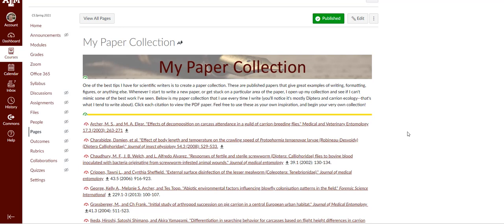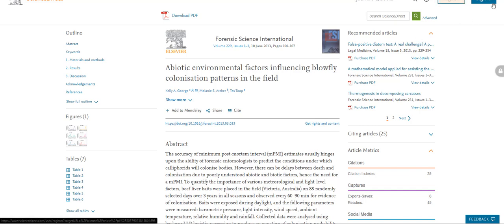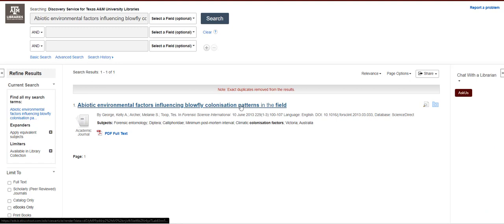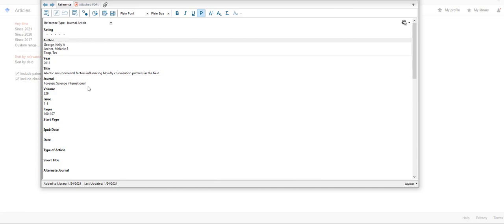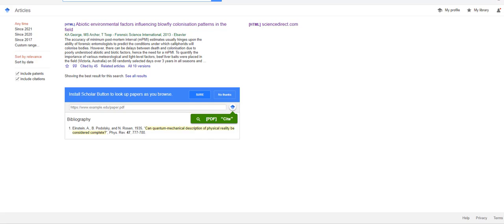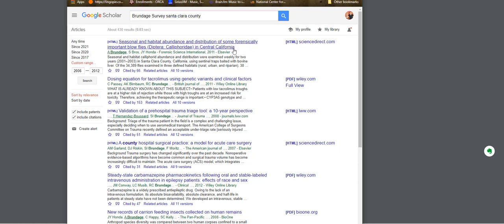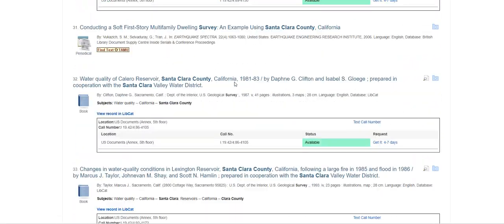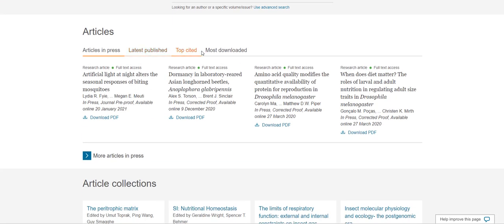Finding Resources in our Library